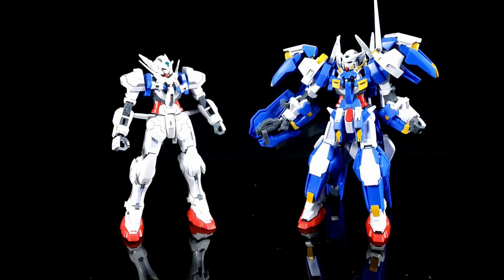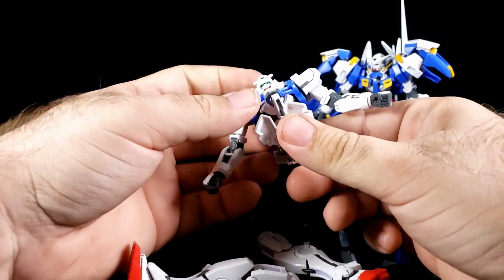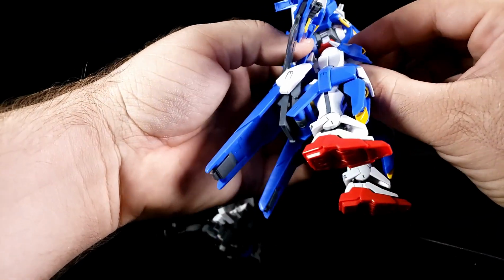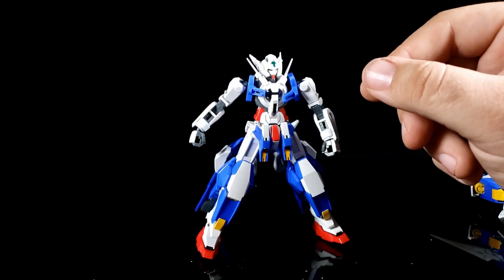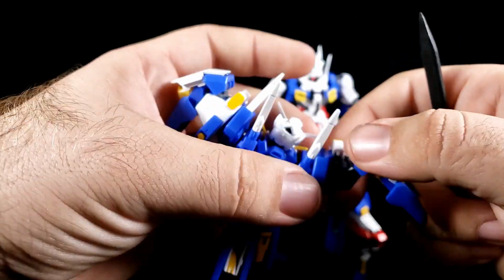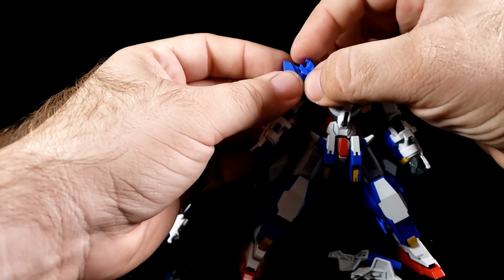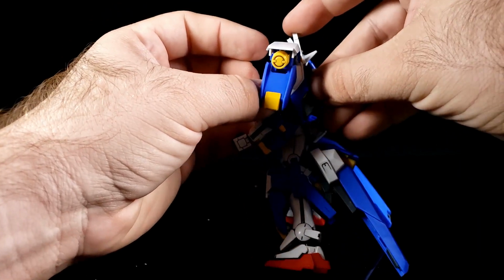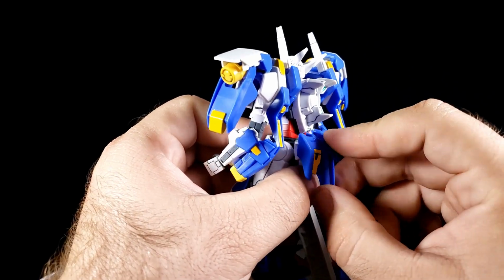00CTOBER V EXTRA: LET'S MAKE AVALANCHE ASTRAEA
Astarea and Exia are esentially the same Gundam so let's Avalanche up the Astarea! Side note, I am clearly dumber than I thought by the end of this. lol